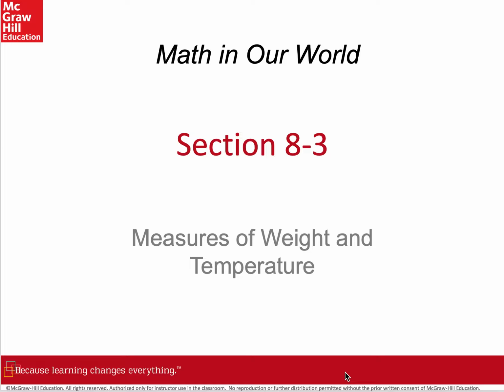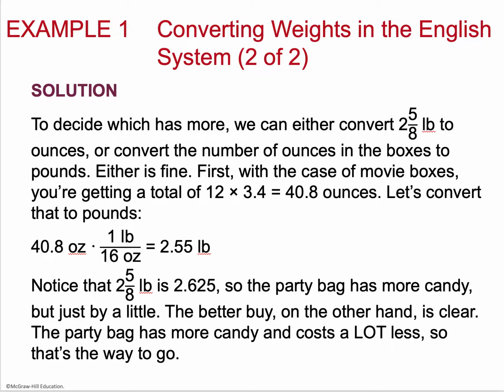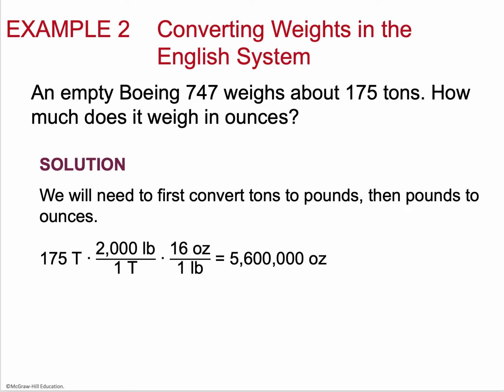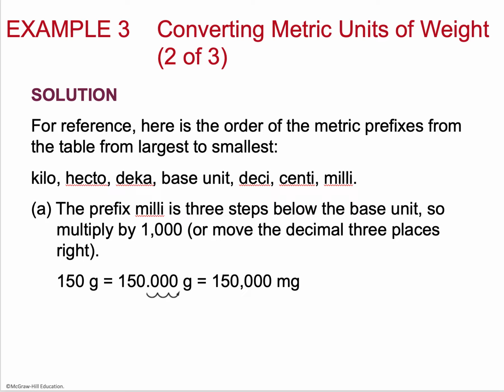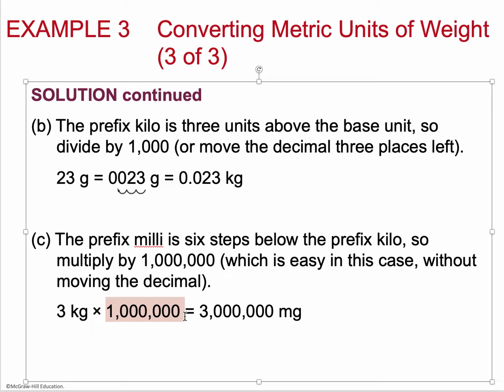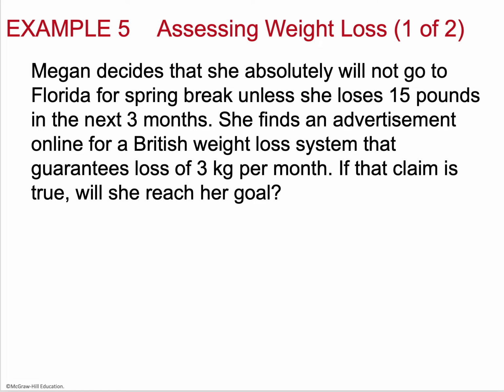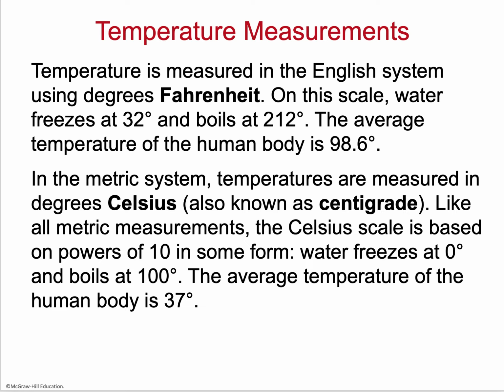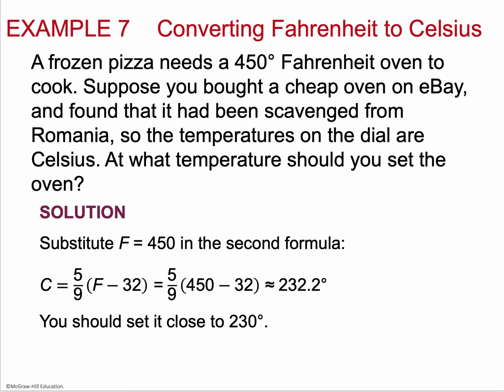GCU MAT 151 8.3